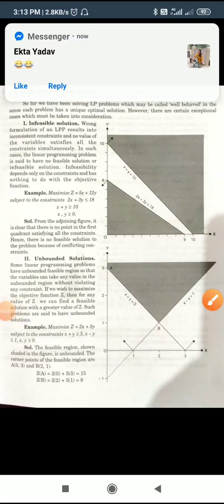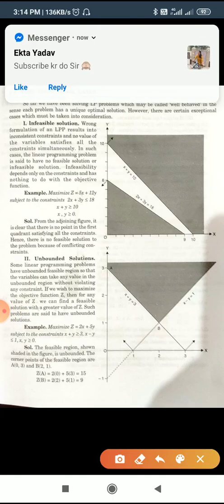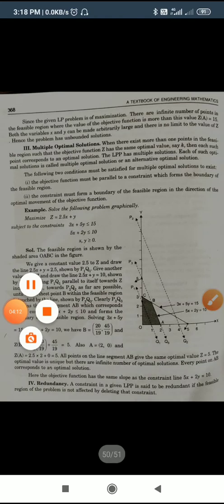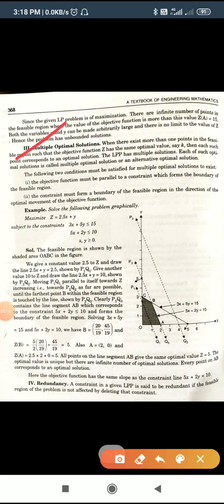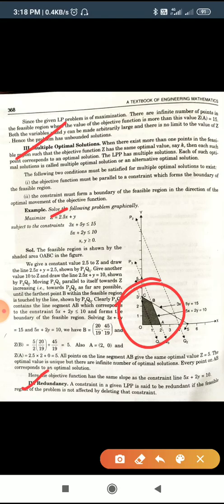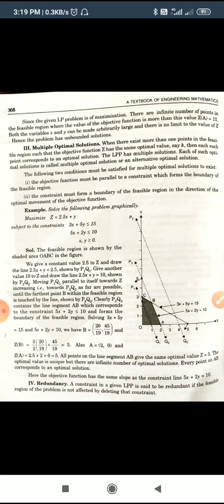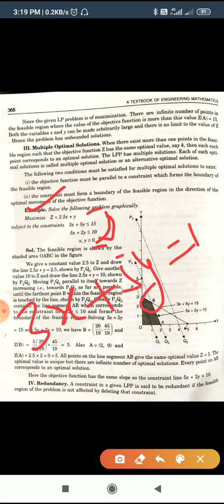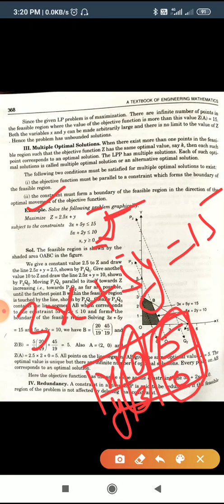some special case in graphical method